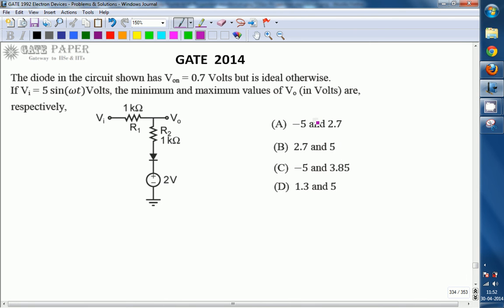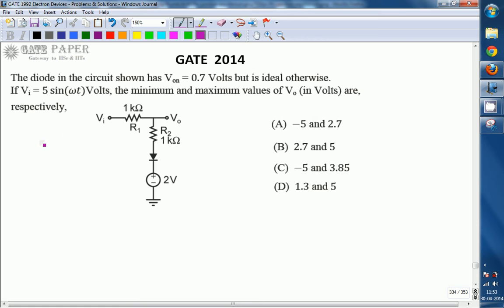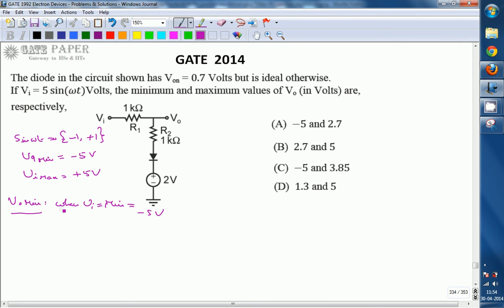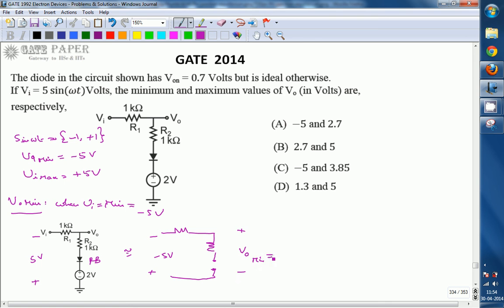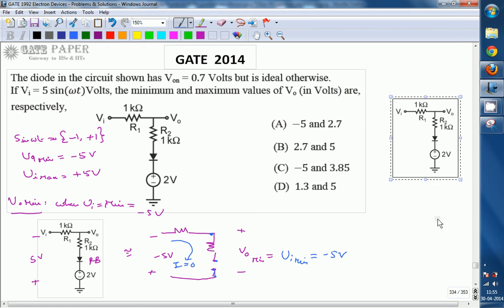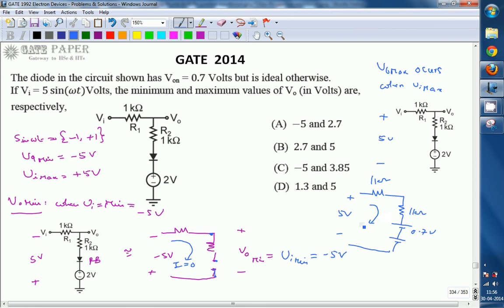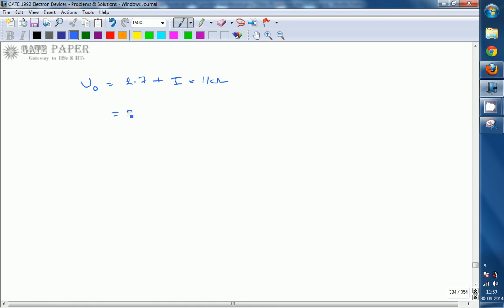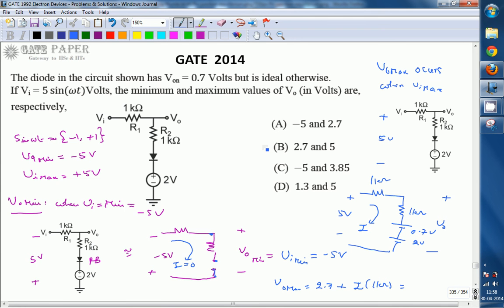GATE 2014 ECE Maximum and Minimum output values of diode clipper circuit